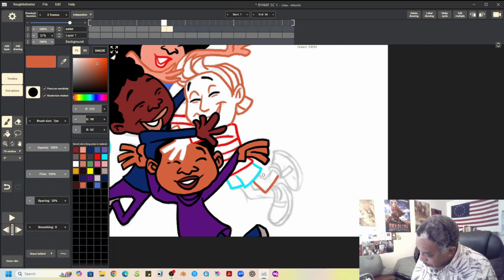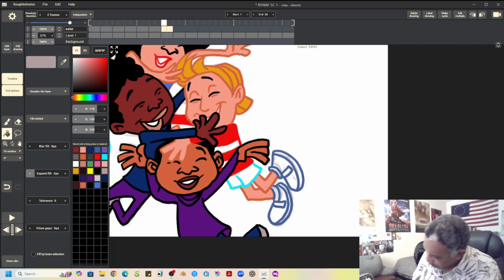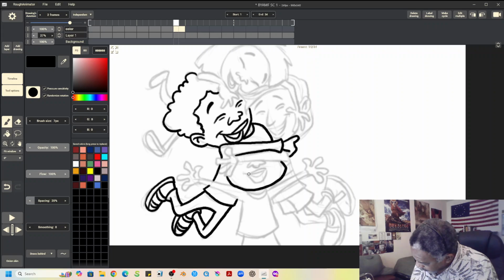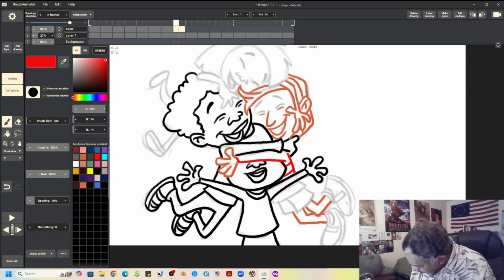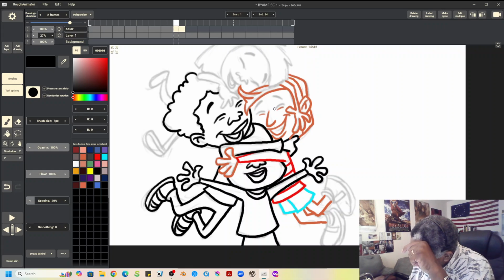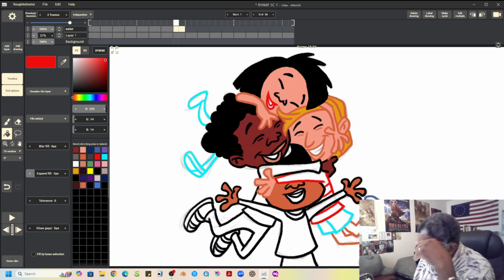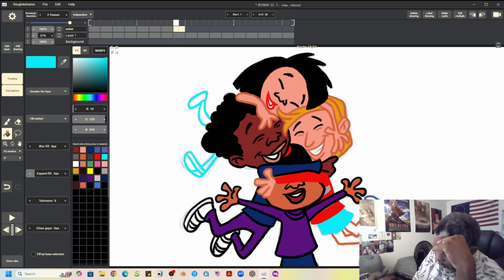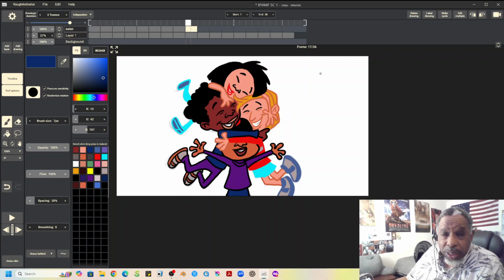LET'S ANIMATE a work in progress